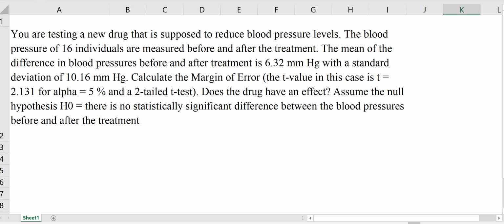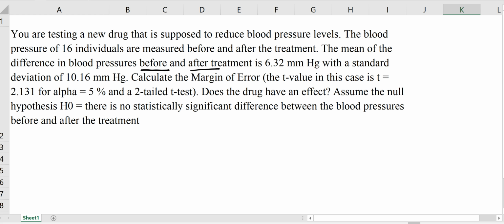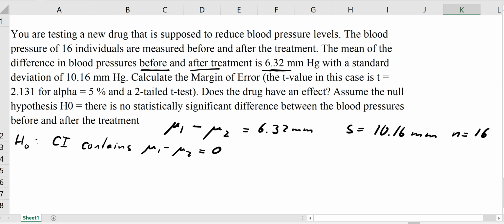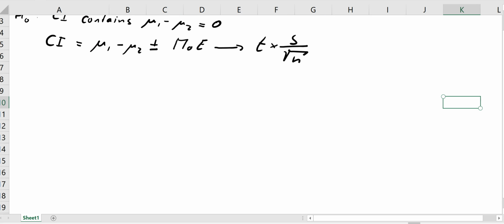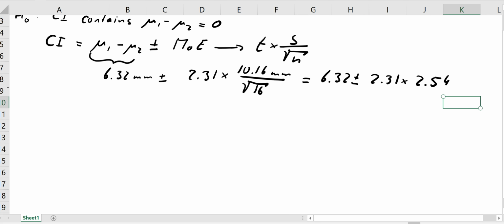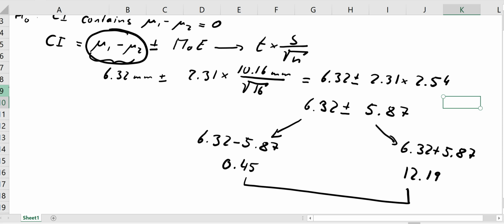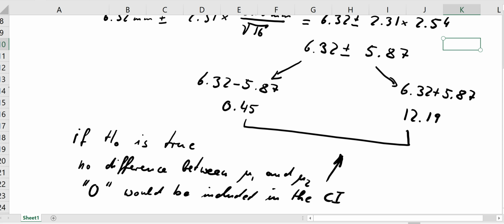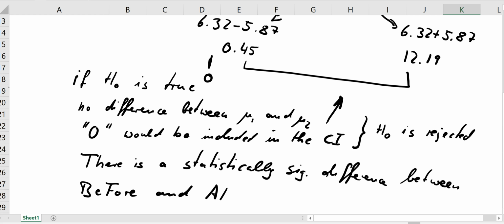CI of paired t test